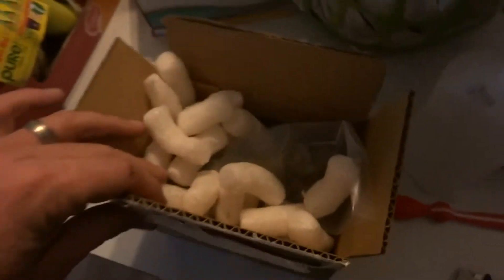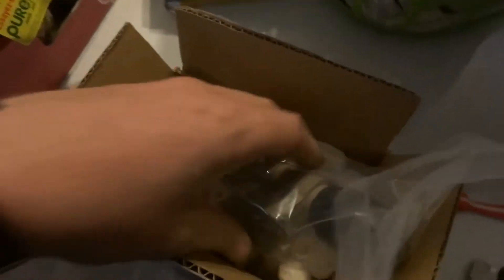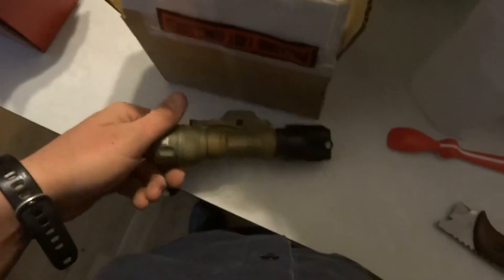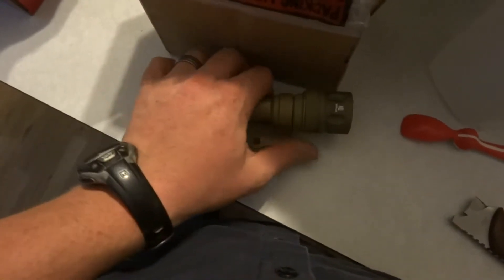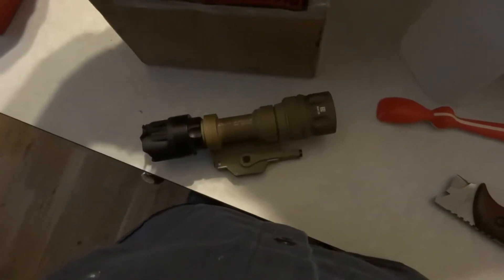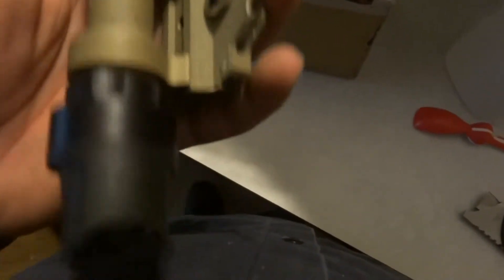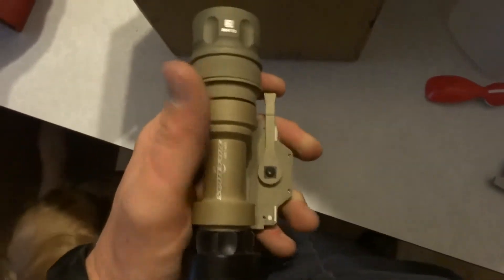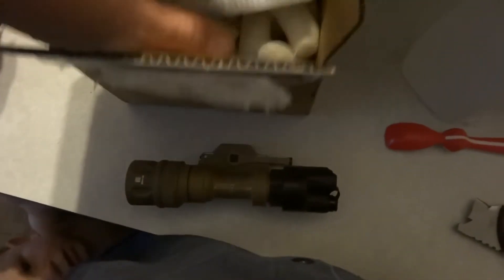SureFire fixes our faulty flashlight free!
We had a Surefire light start flickering so we sent it in for repair.